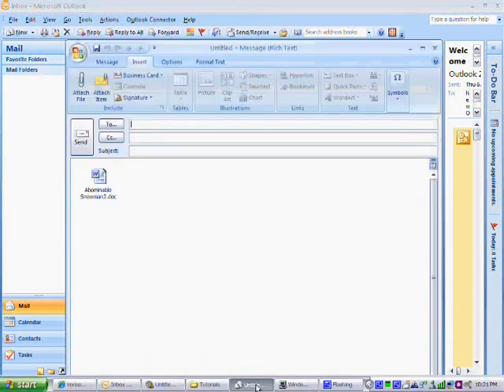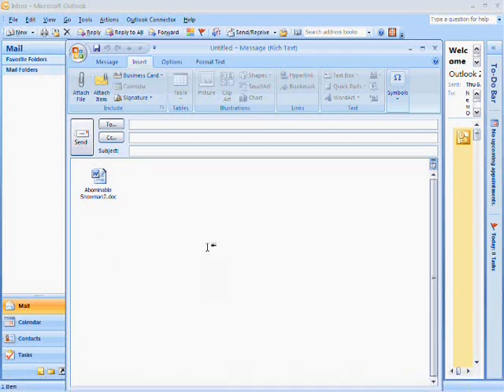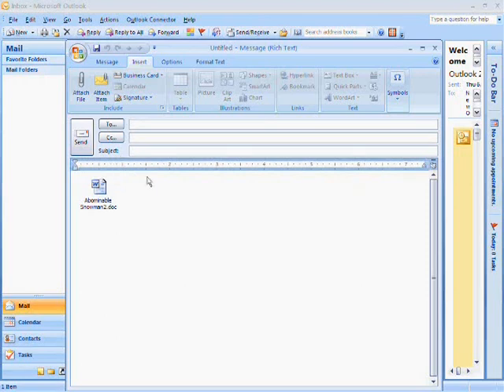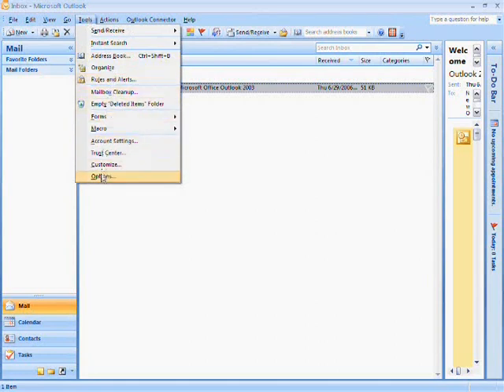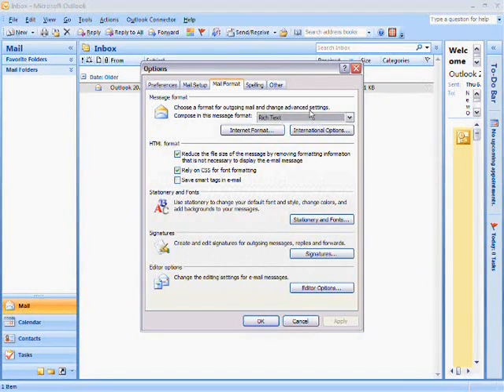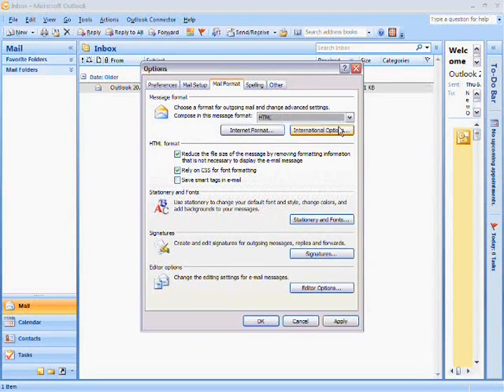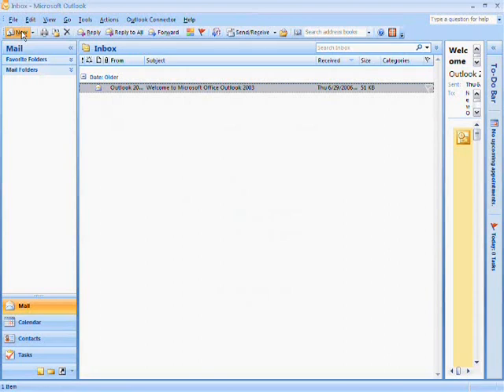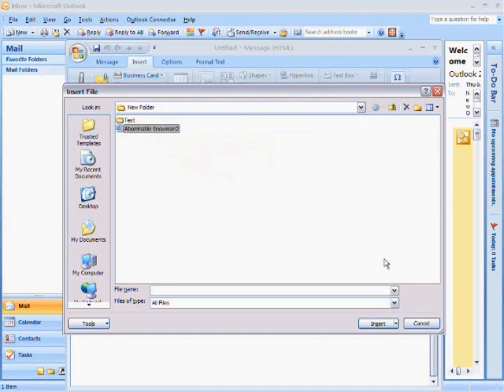How to Attach Documents to Emails in Different Formats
Learn how to attach documents to an email in different formats